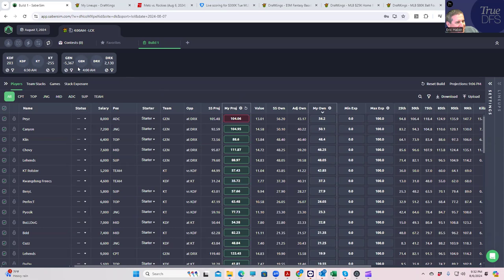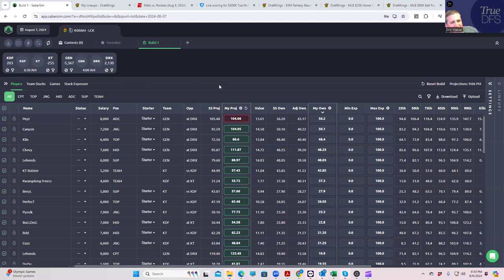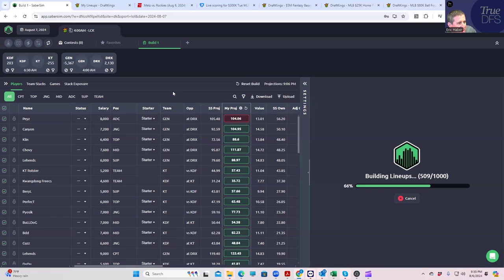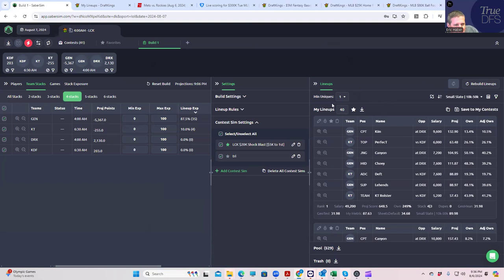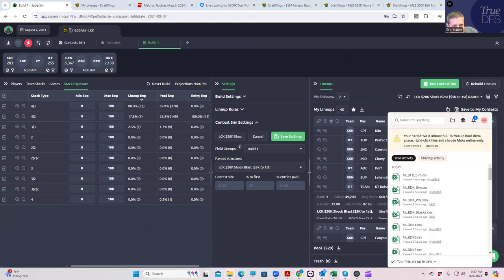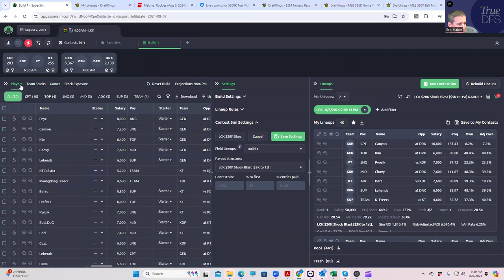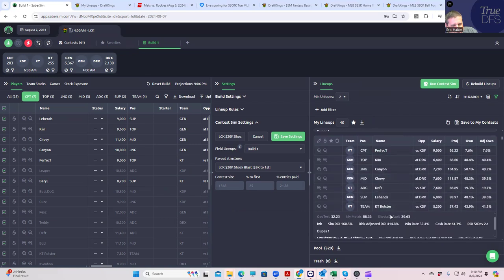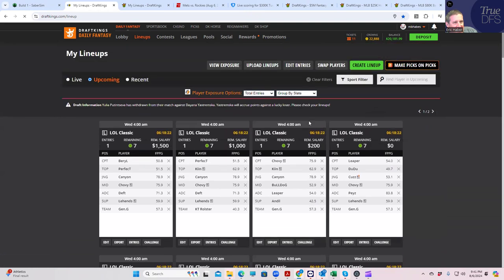LCK LINEUP BUILD FOR 8/7/2024